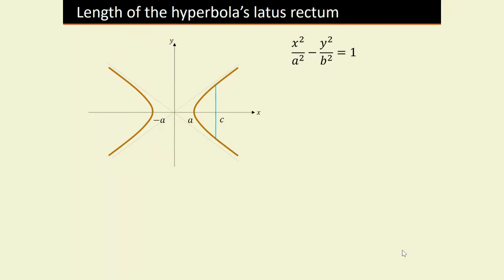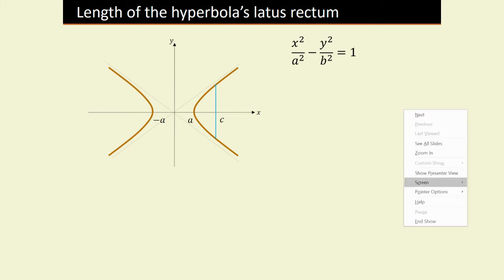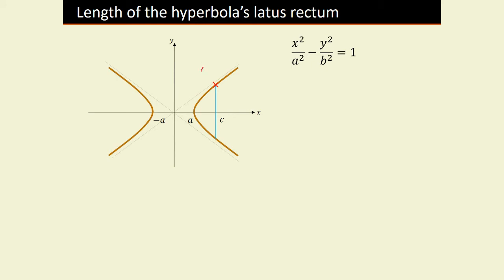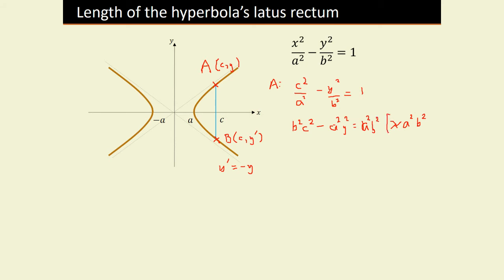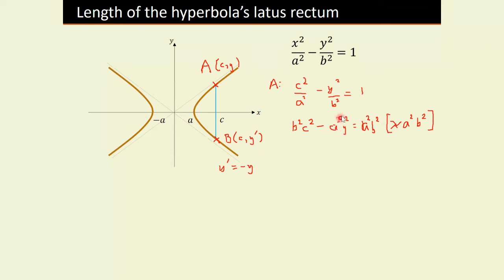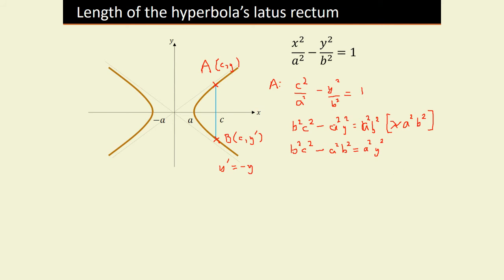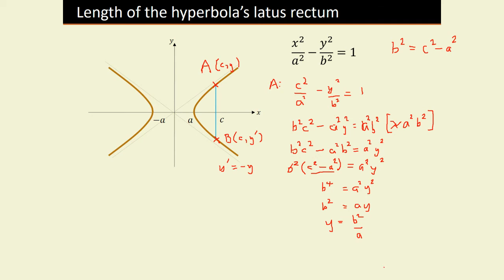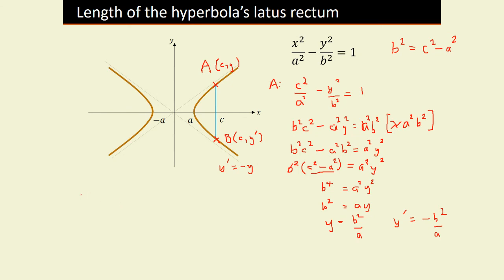Determining the length of the latus rectum of a hyperbola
Demonstrates a useful result to be able to derive for excellence questions in NCEA Calculus Level 3 questions. Put together for my NZ calculus class during 2020 lockdown.